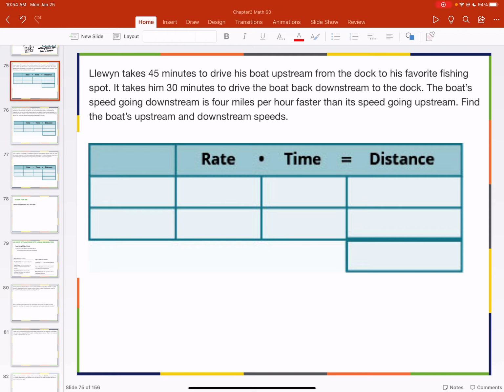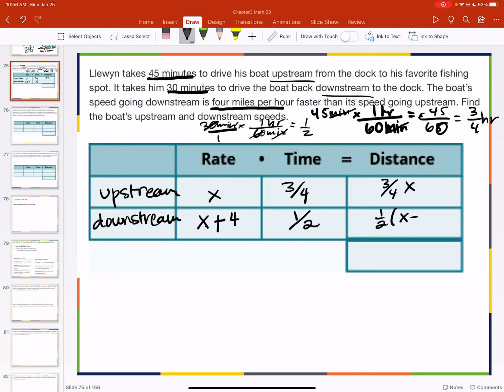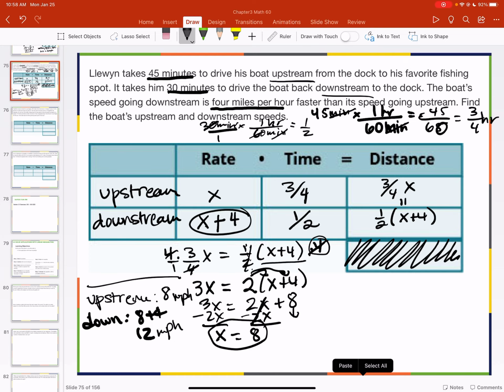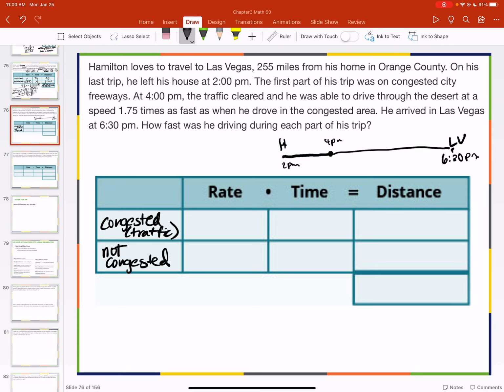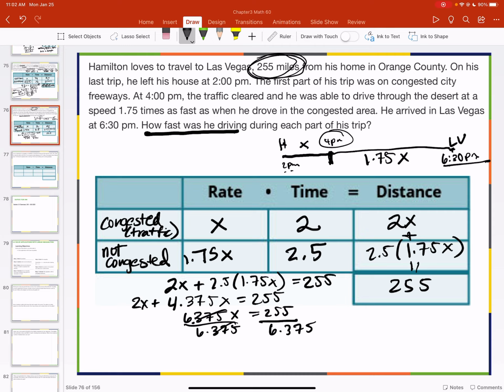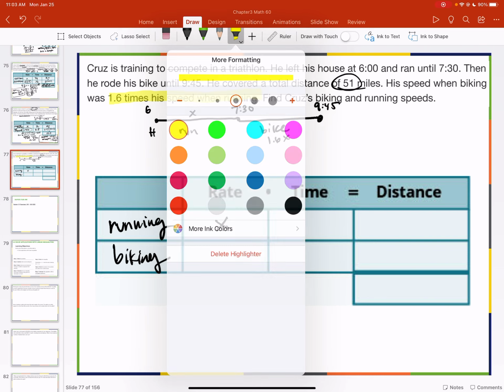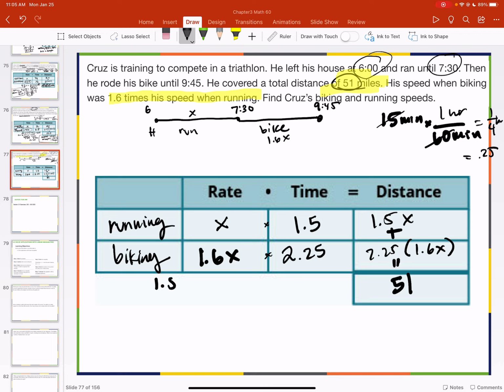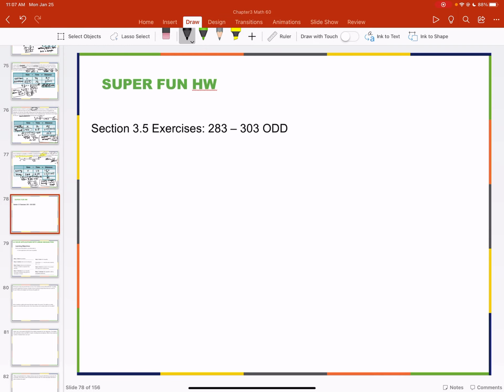Section 3.5 Part 2 Math 60